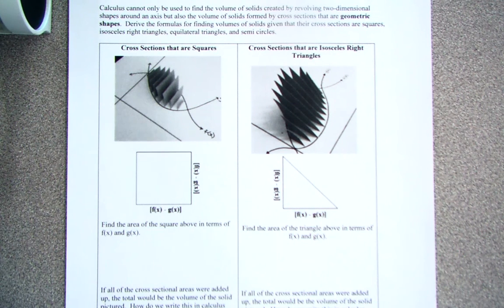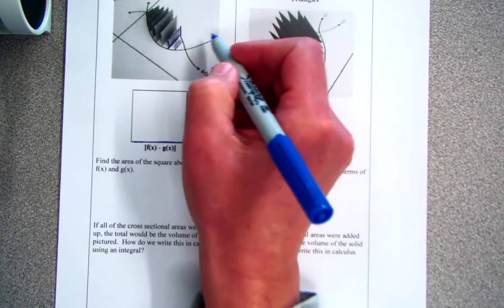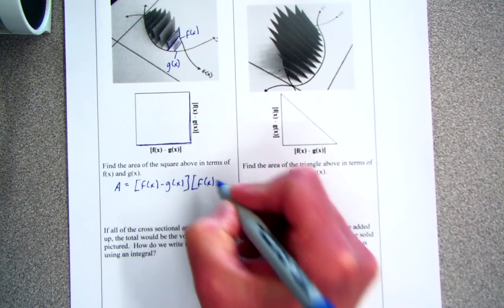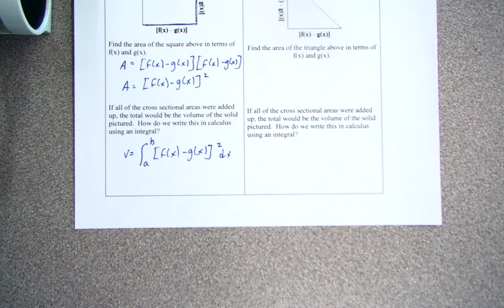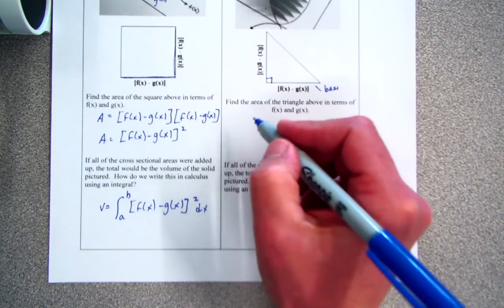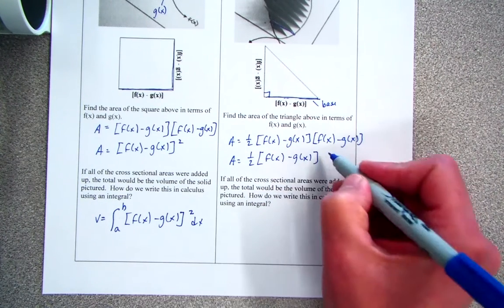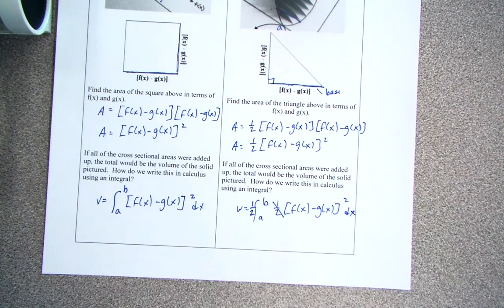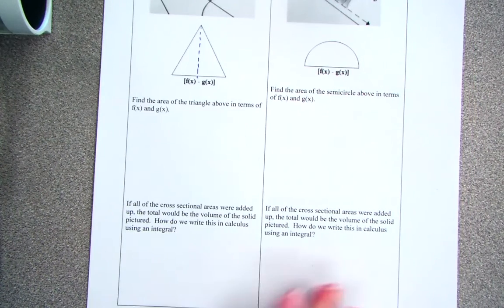vol know cross